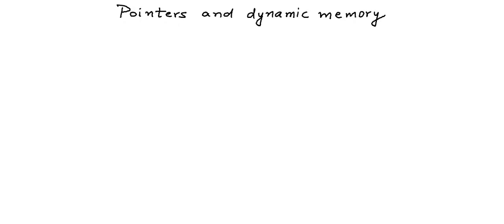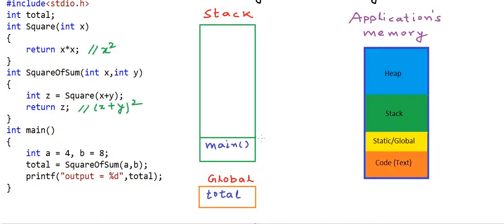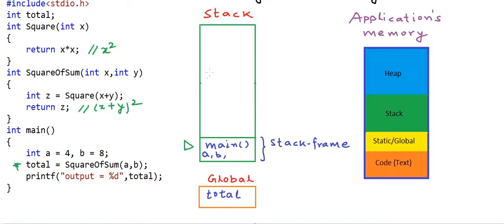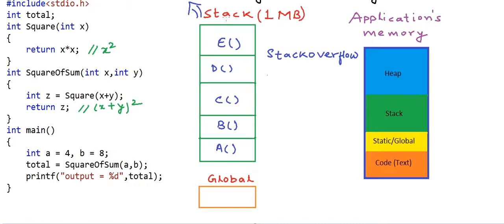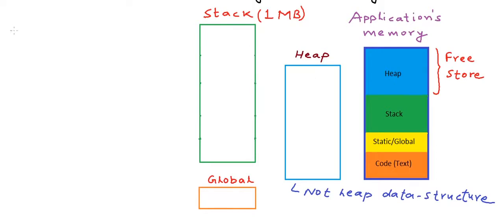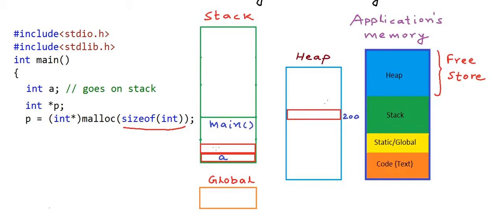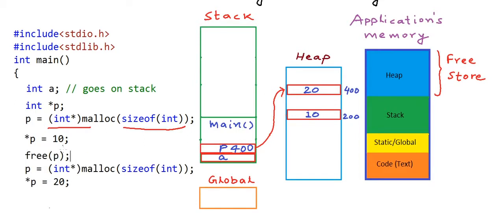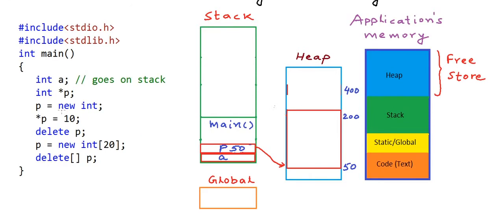Pointers and dynamic memory stack vs heap